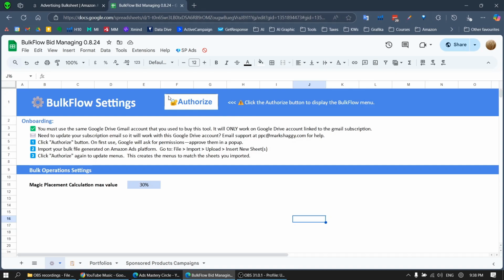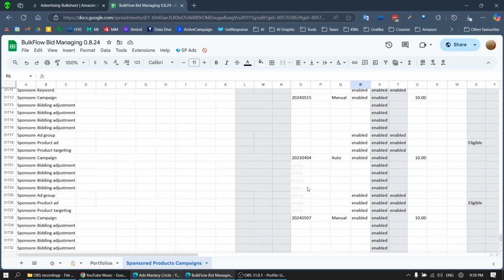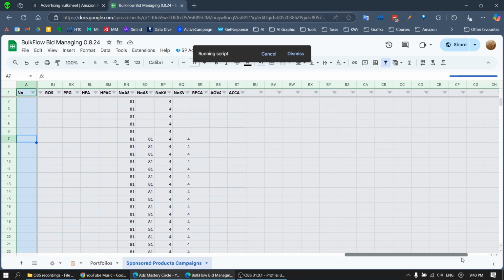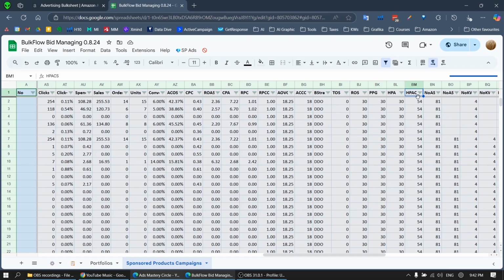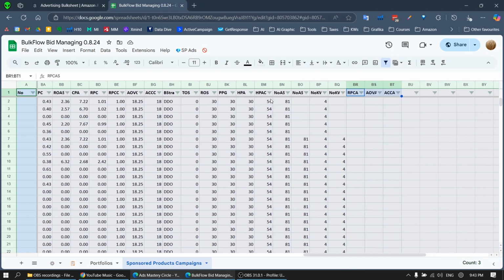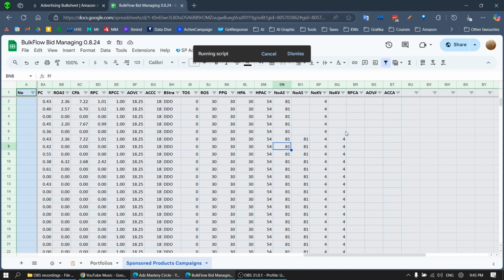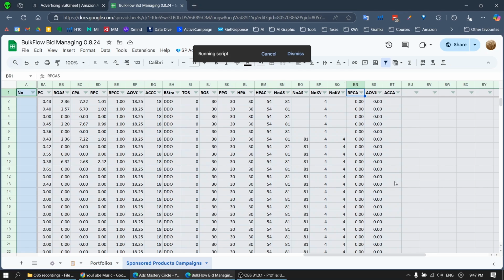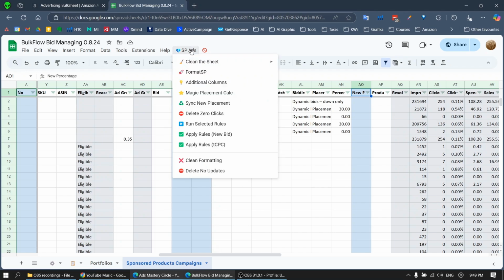BulkFlow Initial Formating (2 of 7)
Optimizing Your Ad Campaigns: Advanced Google Sheets Techniques

In this episode, we dive into optimizing sponsored product campaigns using Google Sheets. We walk you through the process of authorizing and repopulating menus based on imported sheet data. Key features include cleaning up the sheet by deleting negatives and paused campaigns, and formatting sponsored product campaigns by adding essential columns and values. We explain the significance of each column, including new state, daily budget, target CPC, bid adjustments, and other performance metrics. Learn how to strategically use ASIN-level data and placement adjustments to enhance your campaign performance.

00:00 Introduction and Onboarding Recap
00:32 Cleaning the Sheet: Deleting Negatives and Past Campaigns
01:04 Formatting Sponsored Product Campaigns
02:21 Placement Adjustments and Bidding Strategies
03:25 Revenue and Cost Calculations
04:08 Advanced Calculations for ASIN Level Data
06:20 Finalizing the Formatting Process